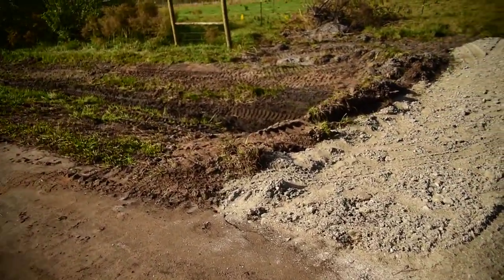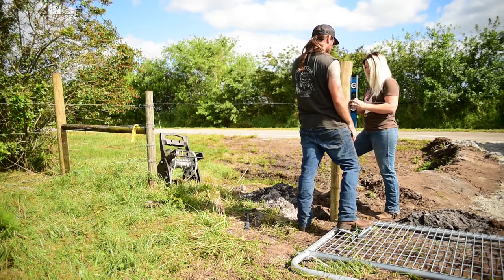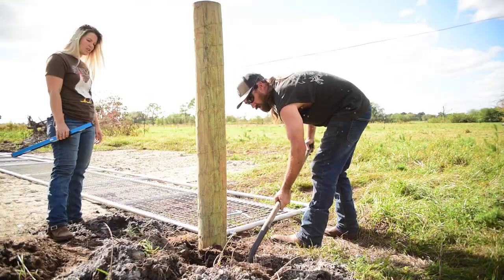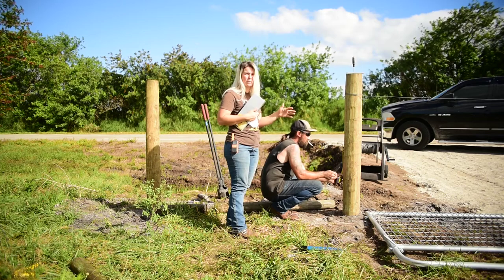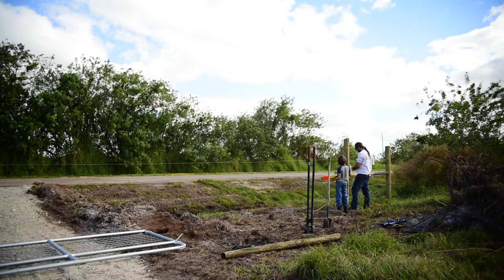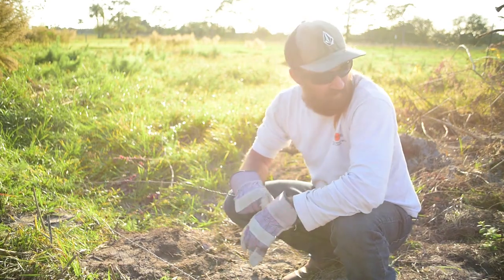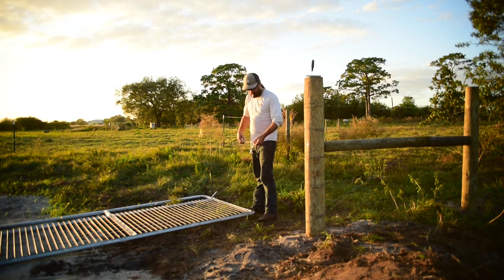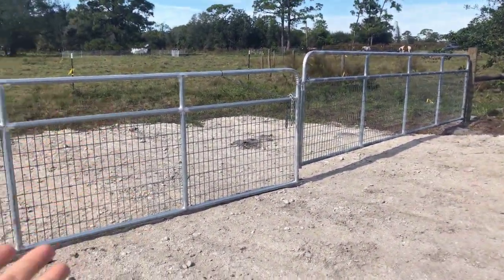Our New Gates are HUGE! | Installing our New Gates | How to Install Gates in an Existing Fence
With the construction of our new house fast approaching, it is time to prepare for all the traffic, we had our new driveway installed, and with a new driveway comes new gates, and in our case two new gates. Two 18ft gates to be precise! ↓↓↓↓↓↓↓↓CLICK SHOW MORE↓↓↓↓↓↓↓↓

) for more info.